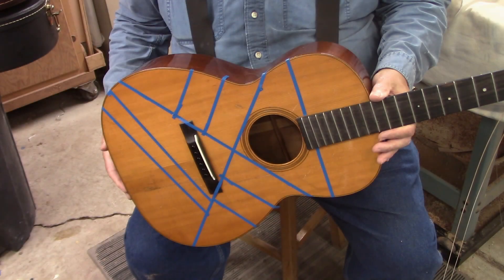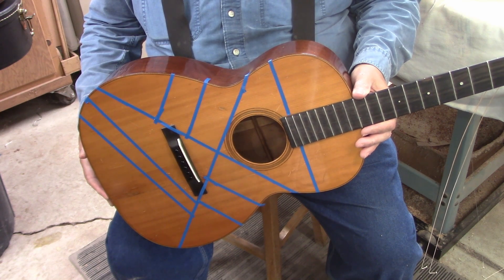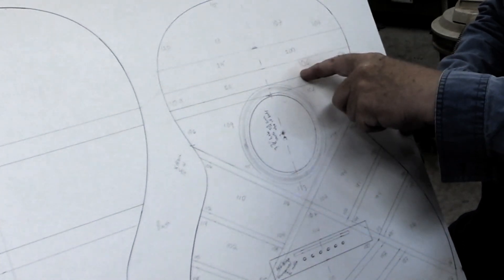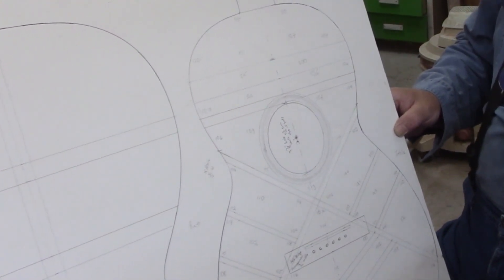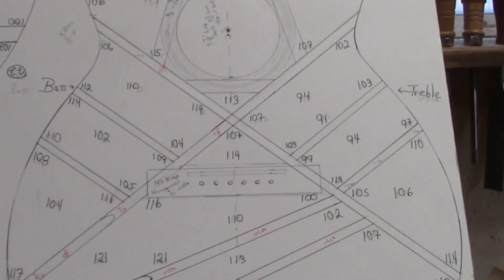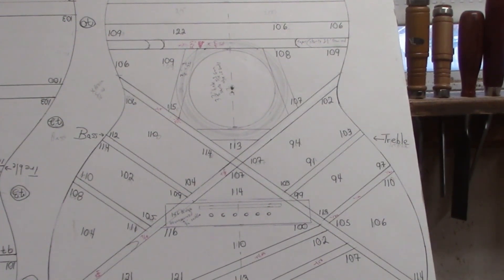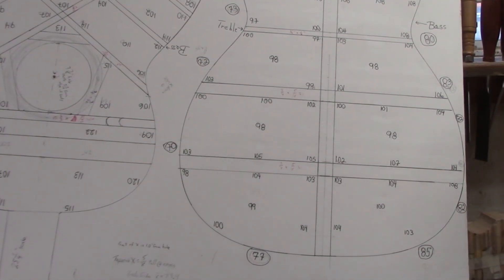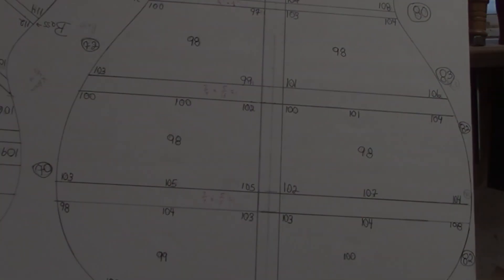Pre War Martin 000-18 Guitar Specs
We recently undertook a very extensive restoration of a 1927 Martin 000-18 steel string guitar. After it was finally put back together and strung up, we found that it had an incredible voice and dynamic range. Much of this amazing sound is undoubtedly due to the age of the instrument and that fact that it was built by a highly regarded manufacturer. However, I wanted to find out if there was anything unique to the construction that may have contributed to the guitar's sound, so we sought to define the orientation and dimensions of the braces, as will as the thicknesses of the soundboard, back and sides. We used an electronic/magnetic probe to determine thicknesses, and a variety of wooden blocks to determine the brace dimensions.
Overall, there was nothing too unusual about what we found.  The soundboard and back were perhaps a little bit thinner than usual , but not drastically so.  There were very slight variation in thicknesses throughout the top and the back. These could be due to changes in both wood thickness and finish thickness.
We tried to illustrate our findings on poster board and  made the video as readable as possible in order to share this information with anyone who might be interested.  I am now starting to build a guitar of similar dimensions, with similar tonewoods, to see if incorporating these measurements makes any difference , or if we will have to wait 100 years for the guitar to fully mature.